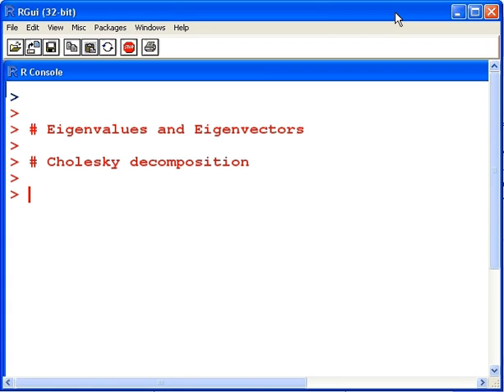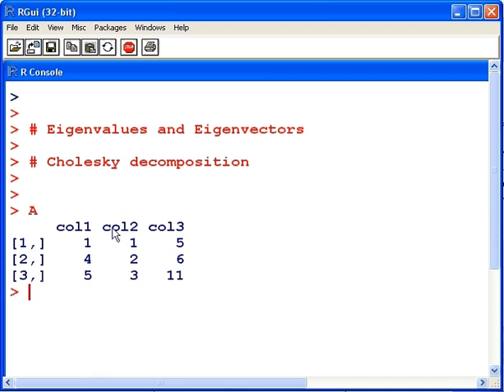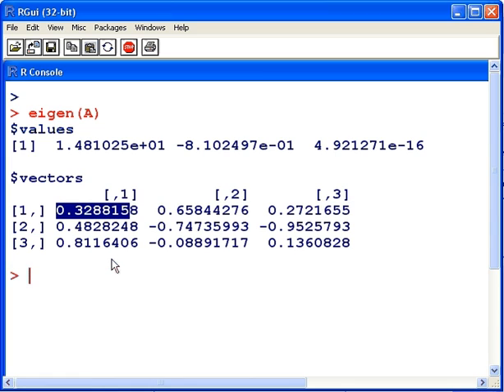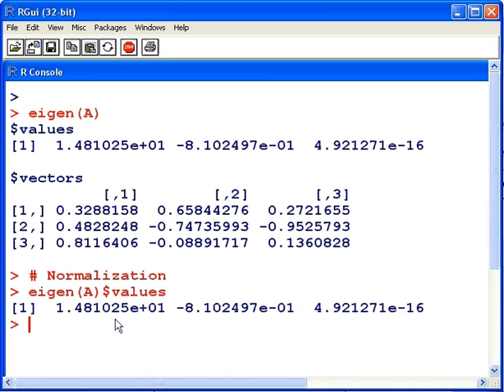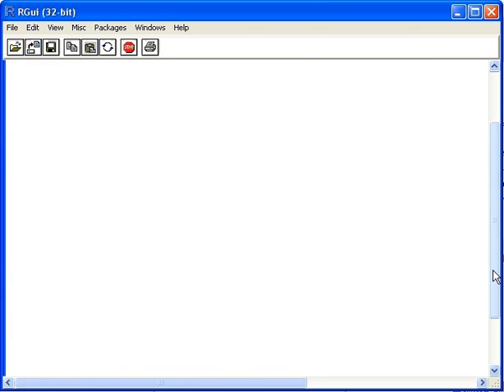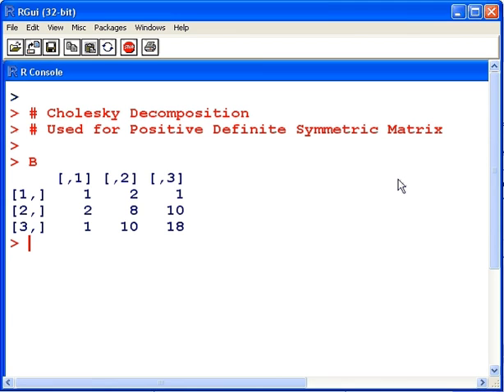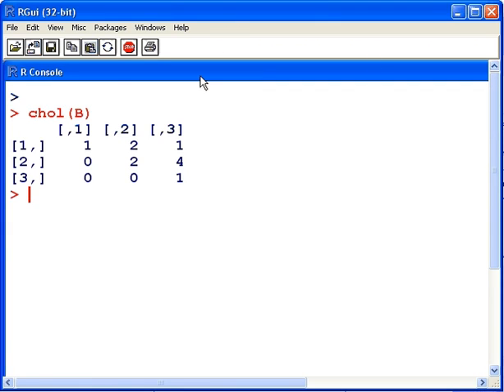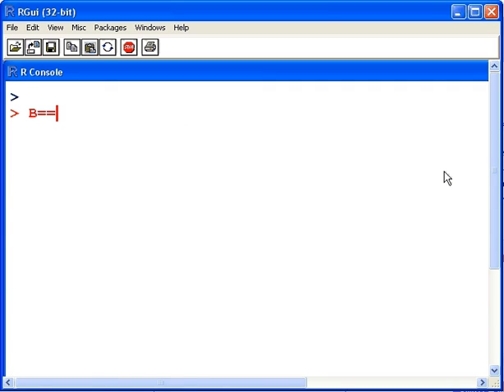R Tutorial : Eigenvalues and Cholesky Decomposition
Performing an Eigen decomposition and Cholesky decomposition using R.